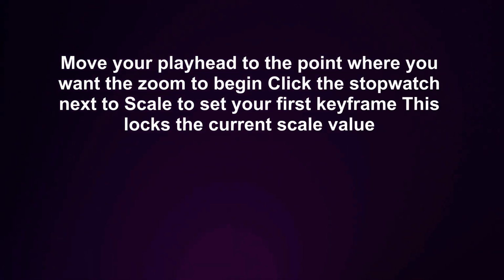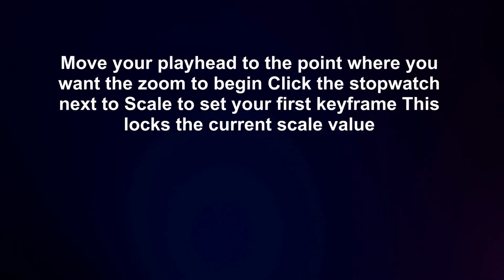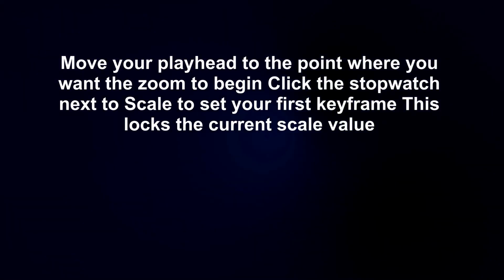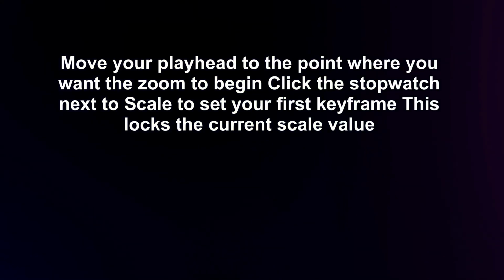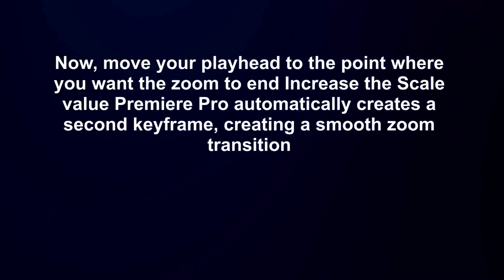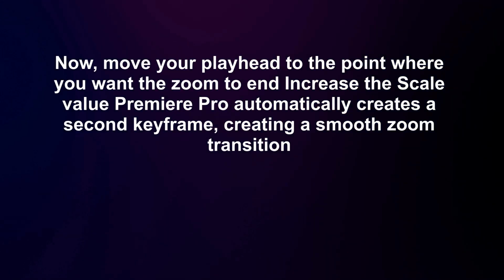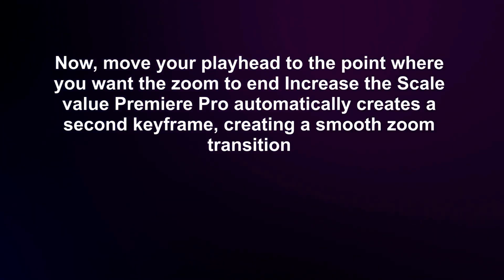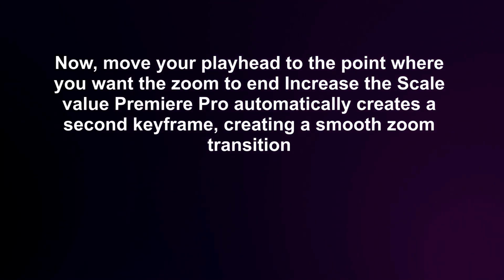How To Zoom In Premiere Pro - GUIDE!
How To Zoom In Premiere Pro demonstrates different methods for zooming in on video footage within Premiere Pro, enhancing visual impact and highlighting specific details, achieved by using scaling tools, motion effects, or camera techniques, and create visually appealing and engaging videos.

00:00 Intro
00:06 Using the Scale Property
00:22 Animating the Scale Property
00:43 Adjusting Position with Scale
00:59 Smoothing Zooms with Ease In/Out
01:11 Using the Dedicated Zoom Effect
01:23 Animating the Zoom Effect
01:38 Creative Zooms with Zoom Effect's Center
01:49 Color Grading for Enhanced Details